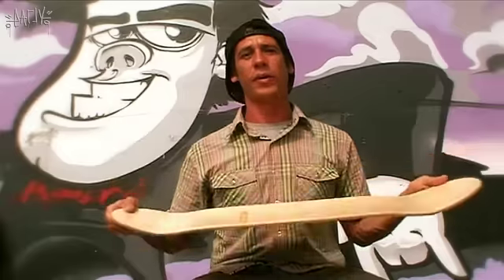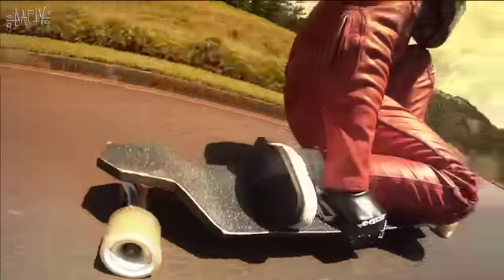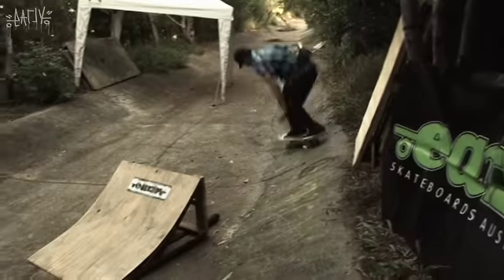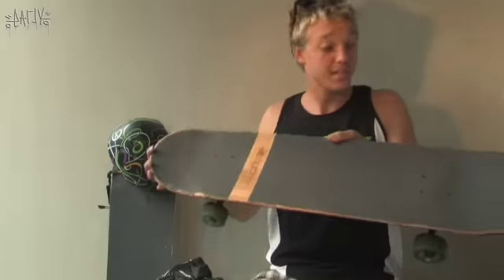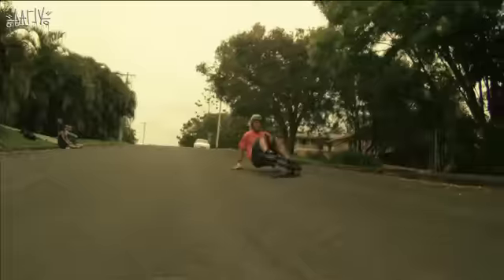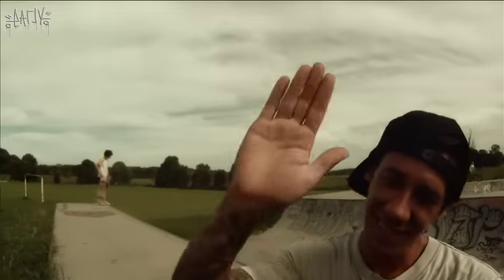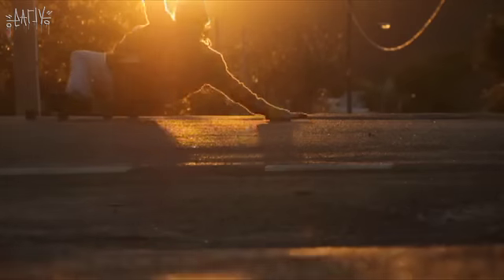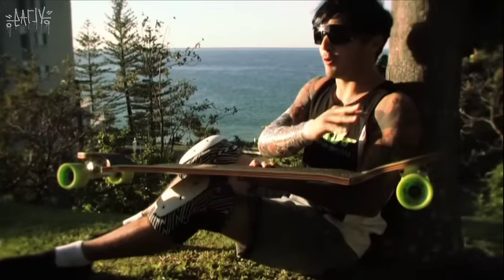Skate & Create - the art of Early Skateboards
Australia is vast becoming know for its world class hills and downhill skateboarders. The Australian brand Early Skateboards are pushing the boundaries with innovative board design to complement the ever expanding scene.
 Founded in 2000, Early Skateboards has been behind the core growth of Downhill Skateboarding revolution in Australia and renound across the globe for it's Team and Product Development in Longboards, hybrid, Slalom, Old School, Pool & Park Riding.
Today Early is all about a team of freeriding dedicated riders across the Globe who wholly and souly design, skate & create to get involved with the innovation of it'sboards, protective's, wheels & accessories. Everyone involved in Early has a creative heart to express not only through their skateboarding but photography, multi media and the future product development of the company's core growth. (IDF, ASRA, IGSA Racing approved)

Here Early Skate team represent their latest board releases with the video - Skate and create- an out look on the life style and skateboarding behind the Australian Downhill family.